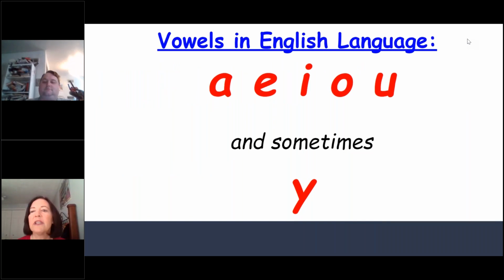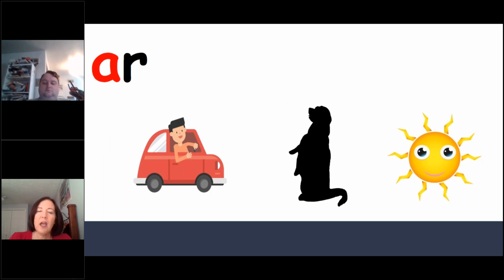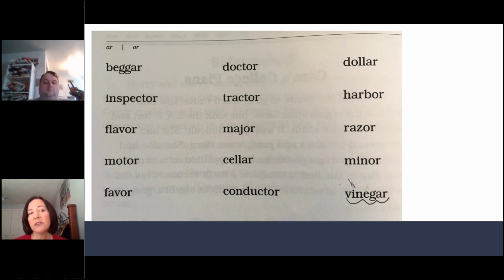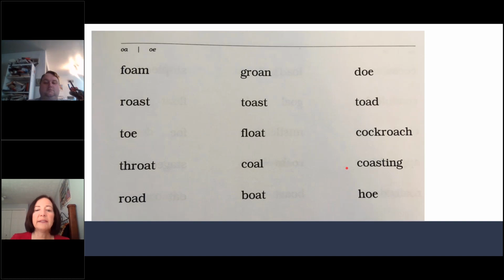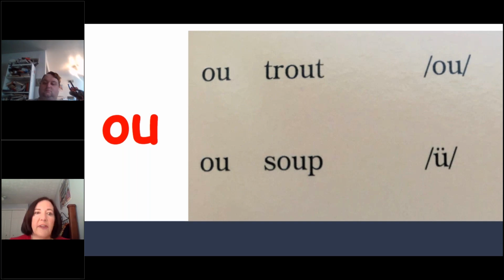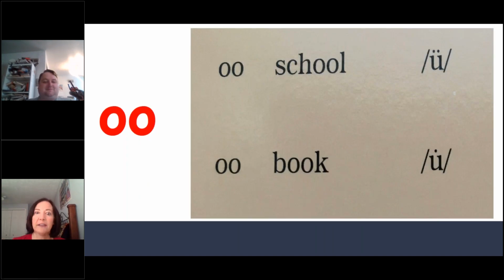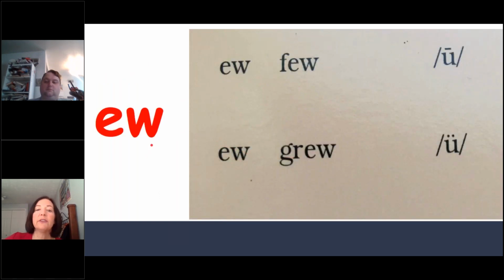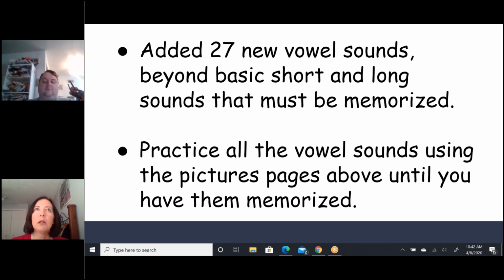Lesson | Vowel Digraphs